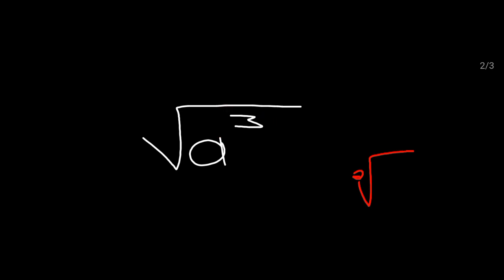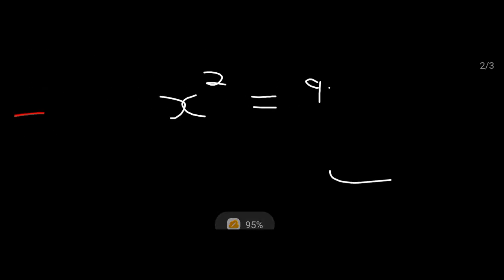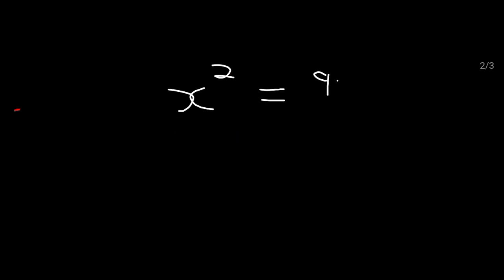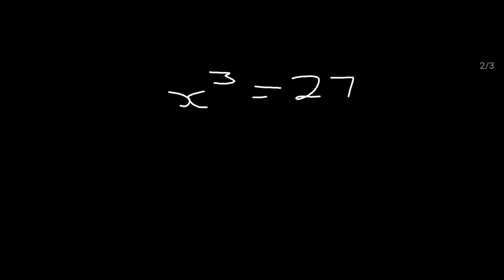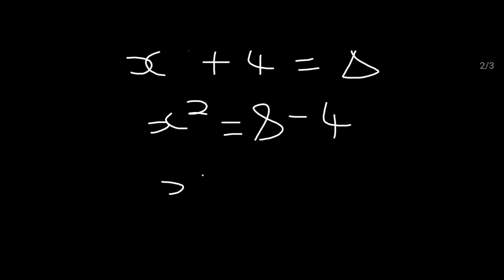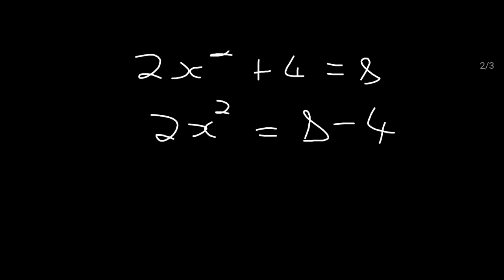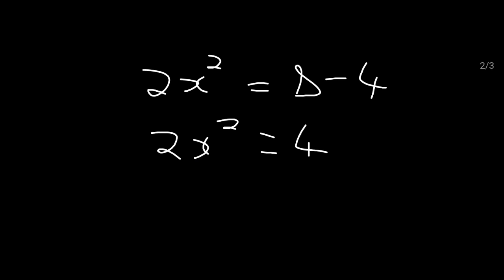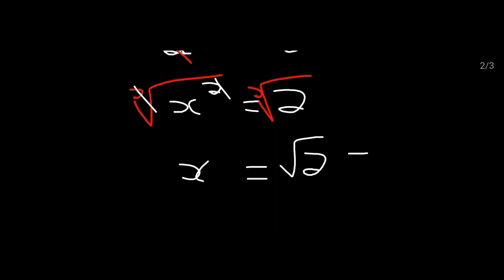Solve for X, Removing Exponents